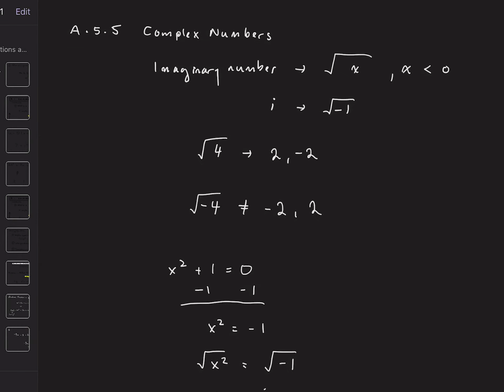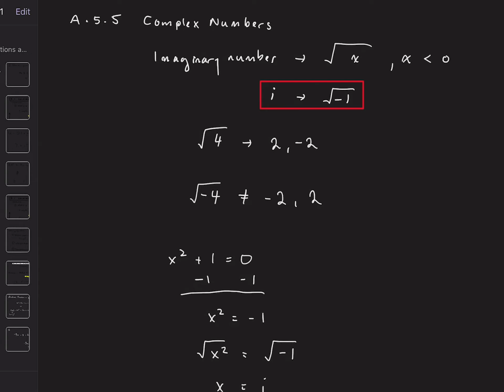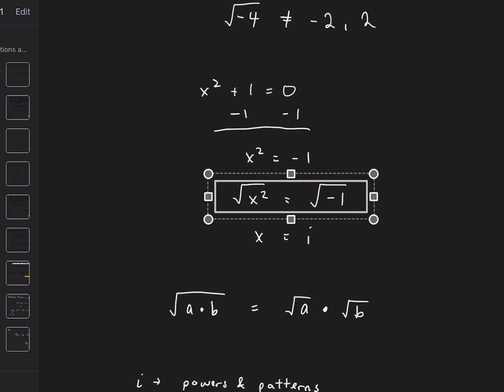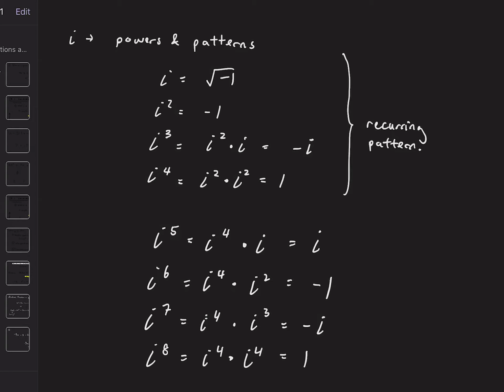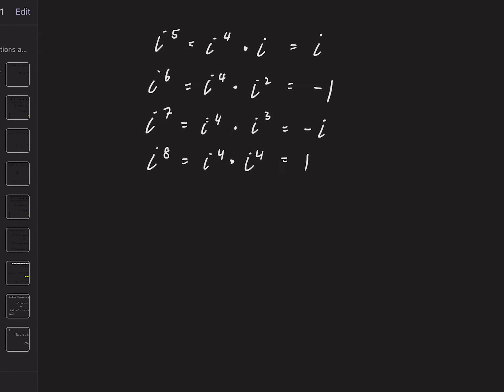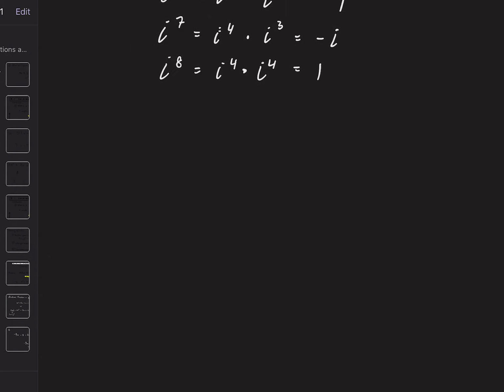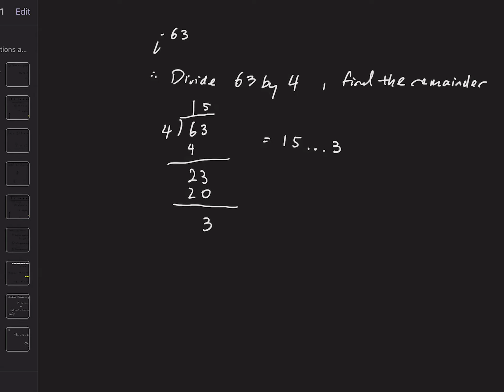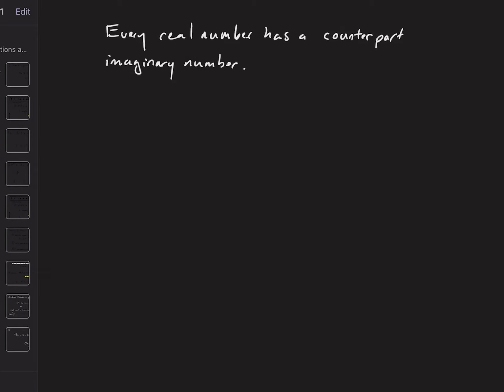A.5.5 Complex Numbers (Part 1/2)